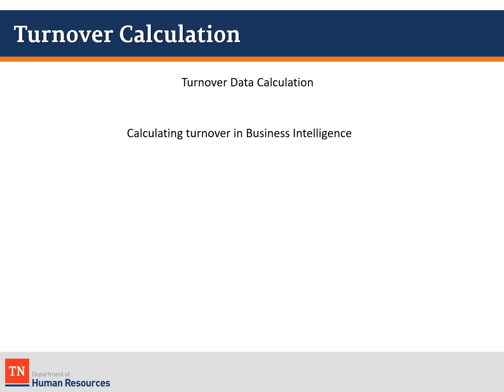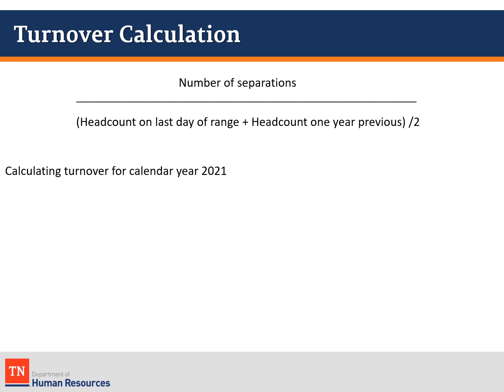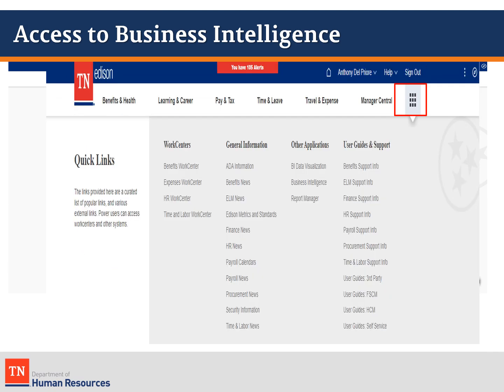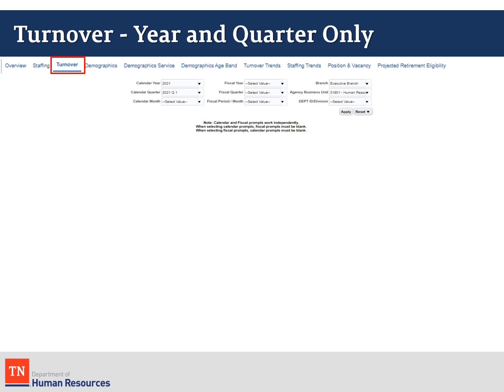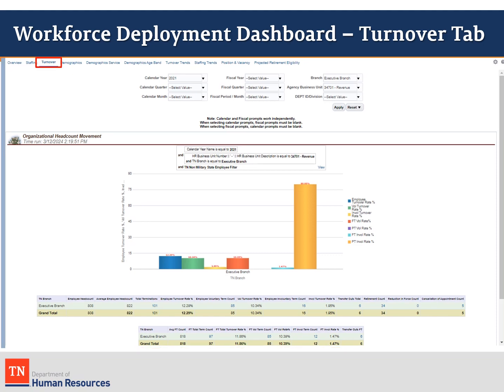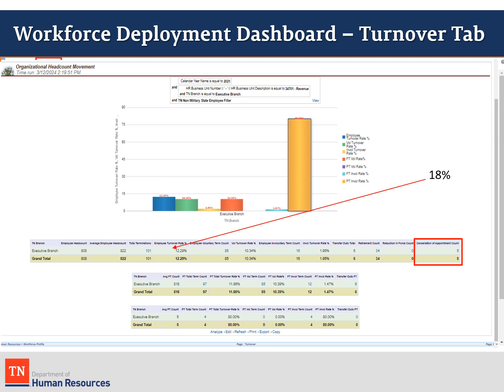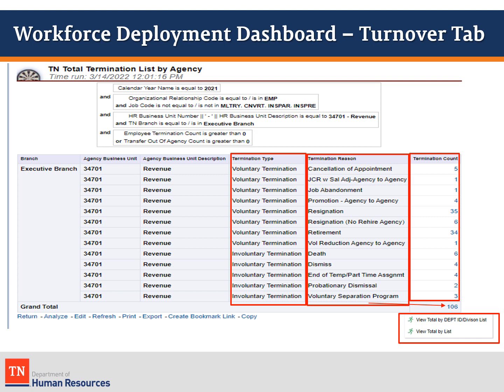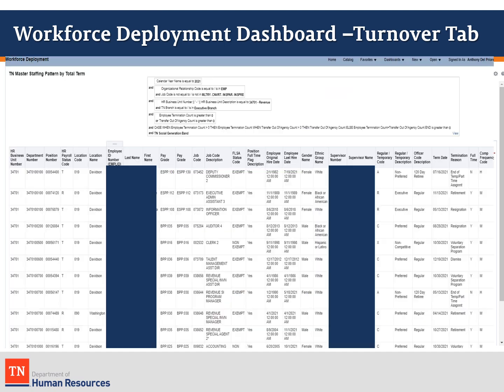3 BI Workforce Deployment Turnover Updated 2024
Edison Business Intelligence Workforce Deployment Dashboard - Turnover tab